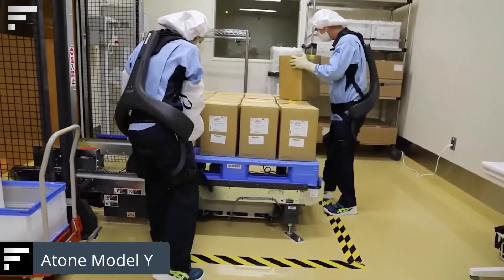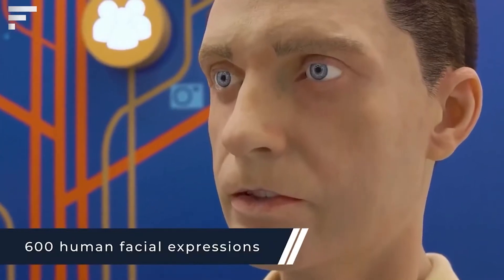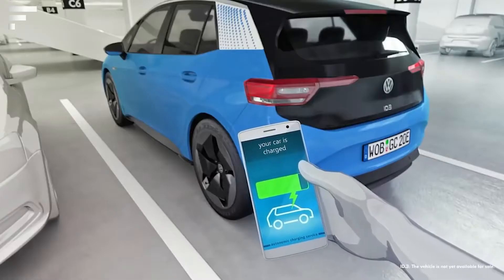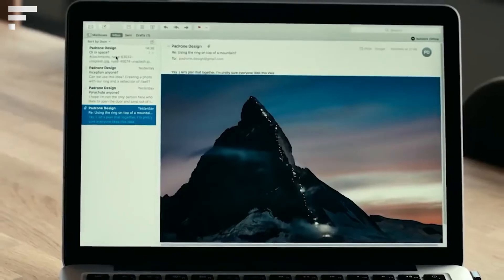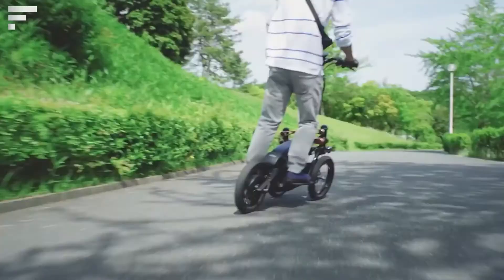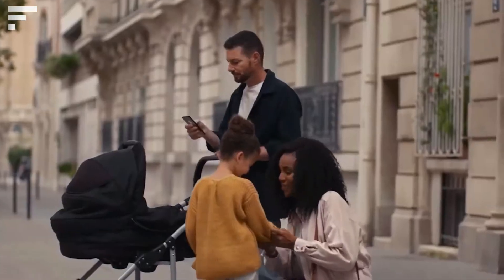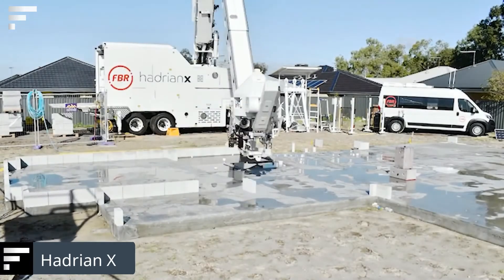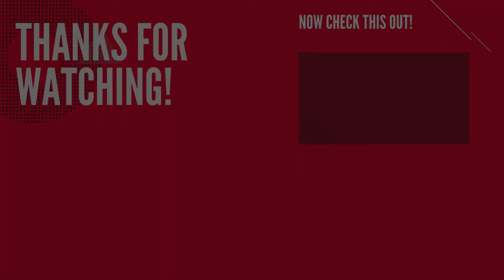Future Technology That's Change Our Future world | Let's Go Future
🕐 TIMESTAMPS 🕐
0:00   Intro
0:14  Atone Model Y,
0:55  Promobot Robo-C,
1:51  Gaus Wheel Spirit,
2:33  Volkswagen's Mobile Charging Robot,
3:24  Doosan Infracore Concept X,
4:16  Padron Ring,
4:45  Hola Bot,
5:35  Yamaha Tri-Town,
6:20  Corobot,
7:05  Citroen Skate,
7:45  Lexus Digital Mirror,
8:34  Hadrian X,
9:18  R Riser,